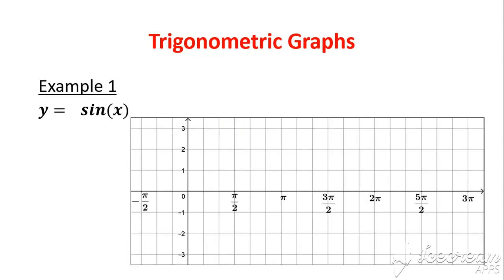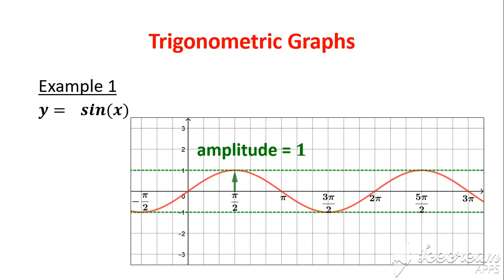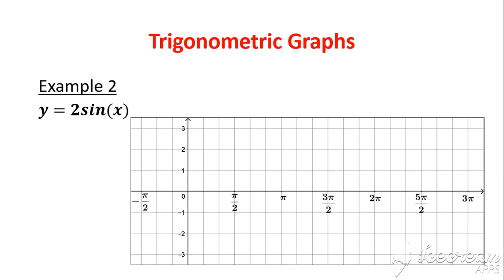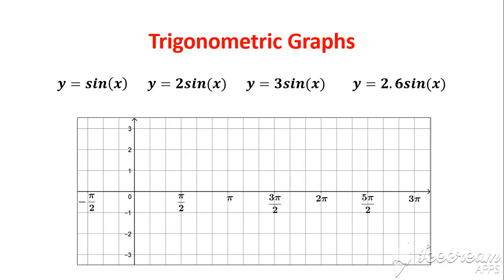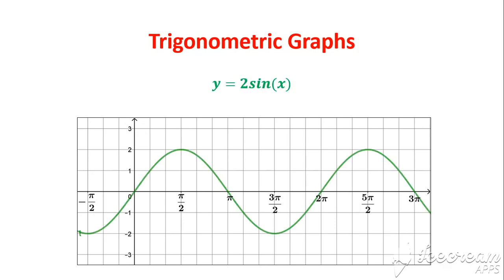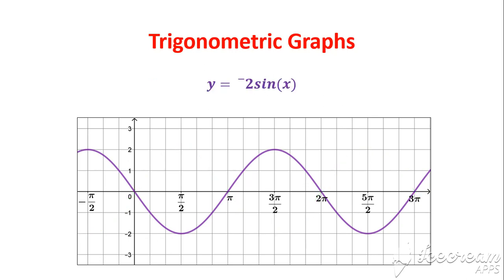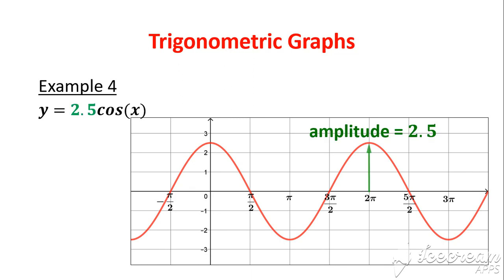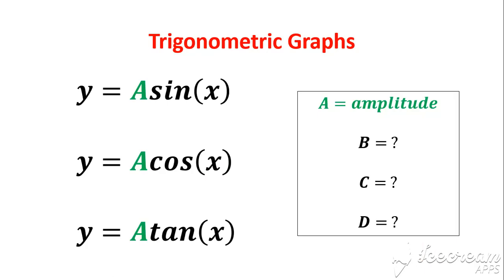L3T3 - Trigonometric Graphs #2